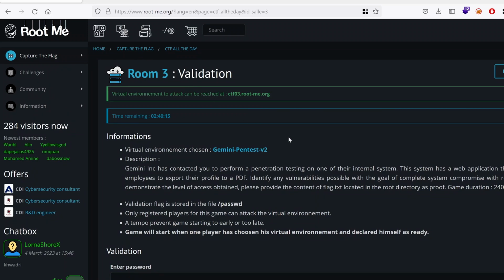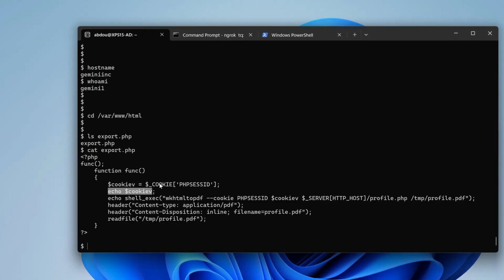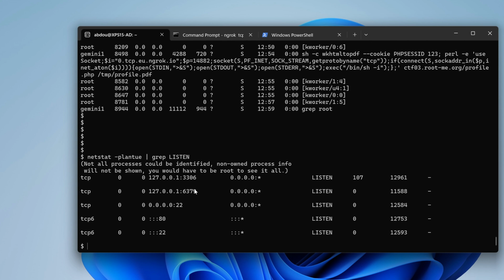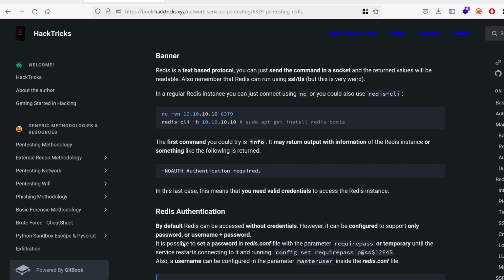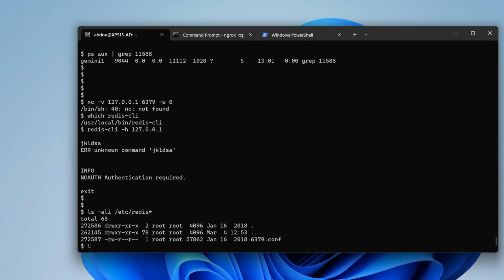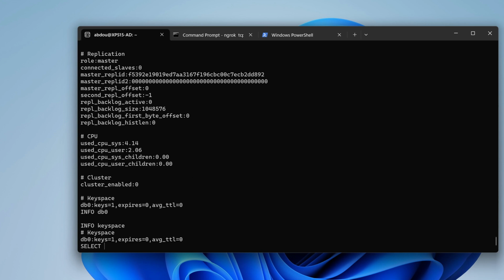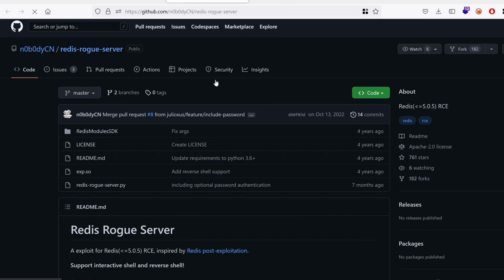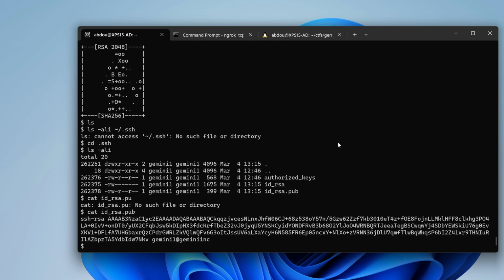Redis privilege escalation Part 1 - Gemini Pentest v2 Ep6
Hey what’s up? In this video series, I will h4ck the Gemini Pentest v2 CTF challenge. This episode will be dedicated to performing port scanning with nmap, then performing a directory bruteforce to find a registration feature. then creating a new user account that has to be activated. Then, I will bypass the activation feature, login, and explore the application features to hunt for bugs. We will then follow our gut instinct to turn a potential vulnerability into a promising lead. Then we will try to access the server using SSH by uploading our public key to the authorized_keys file. Since we can't achieve that, we will get a revere shell using ngrok and netcat. Then, we will elevate our privileges using a redis service running as root.